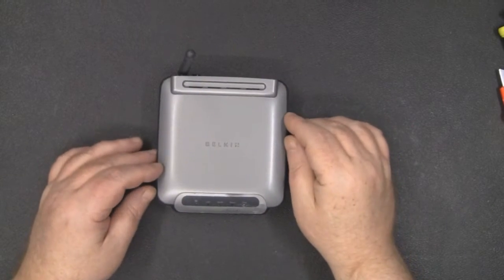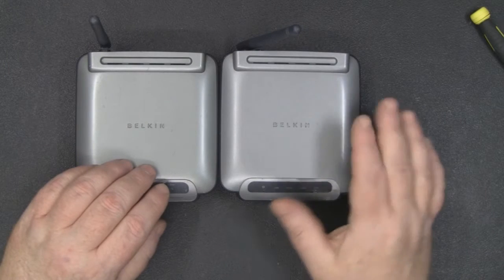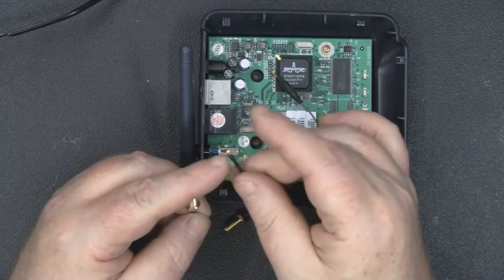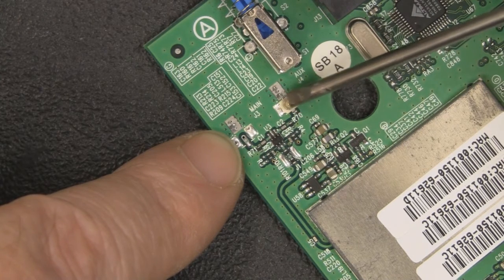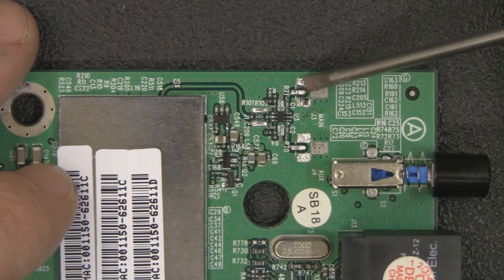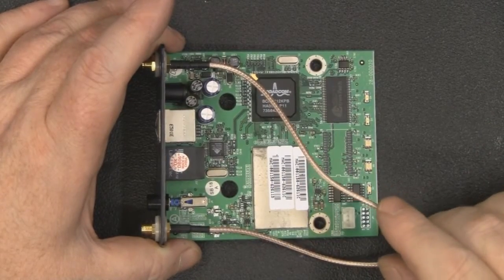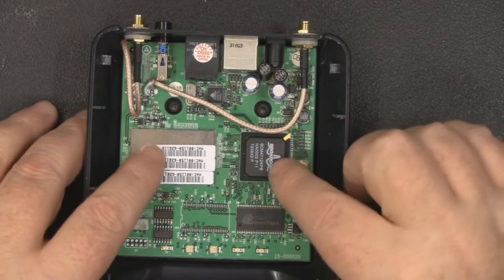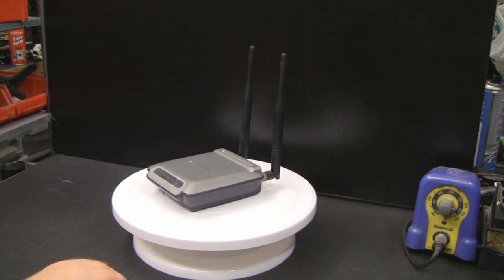Belkin wireless print server antenna mod #100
Belkin wireless print server antenna mod
In this video I show you how I modified the antennas on a Belkin wireless print server (f1up00010. The interesting thing about the Belkin is the fact there are two traces for two antennas but only one antenna is used.